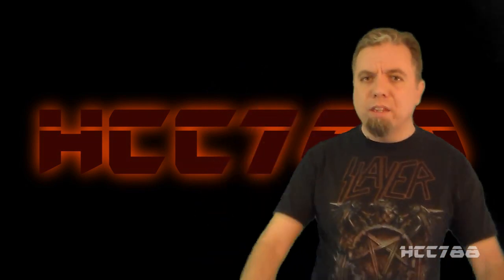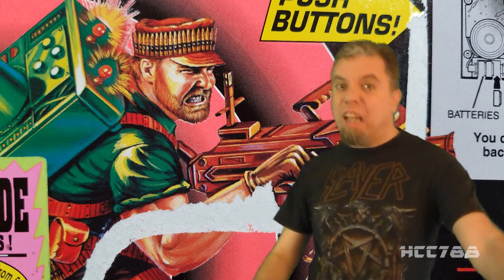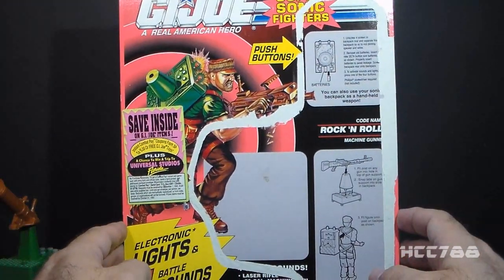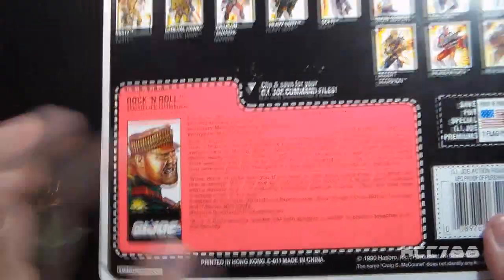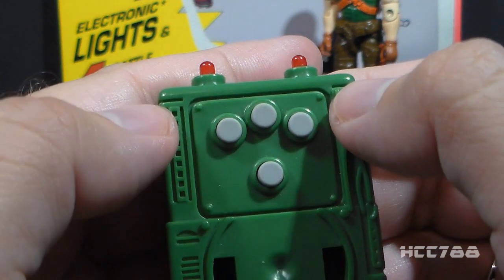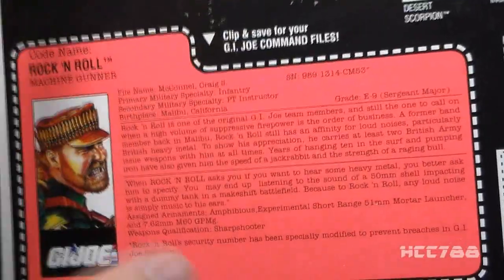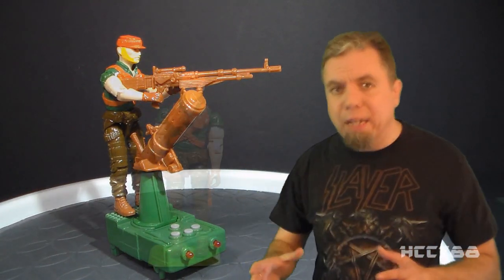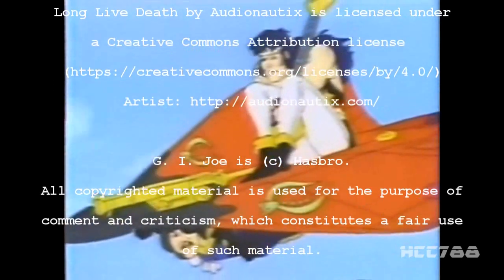HCC788 - 1991 ROCK 'N ROLL v3 - Super Sonic Fighters - Vintage G.I. Joe toy review!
Special Thanks to:
William J. Stelmack and Philip Hanks

Images:
By w:User:Braindrain0000 - Based upon graphic
 from Army Institute of Heraldry website as reference
 for shape and color.,
Public Domain,
By Braindrain0000 -
Based upon graphic from Army Institute of Heraldry
 website as reference for shape and color.,
Public Domain,

Kids understand only one thing.
From the movie Explorers (1985)